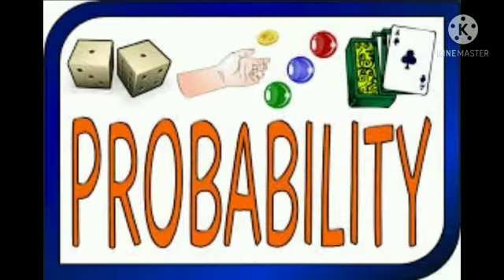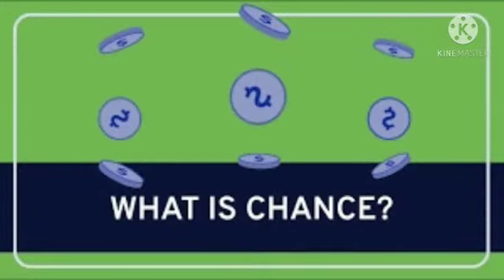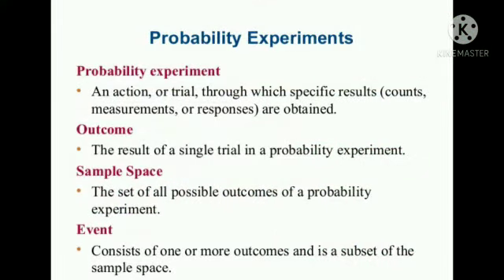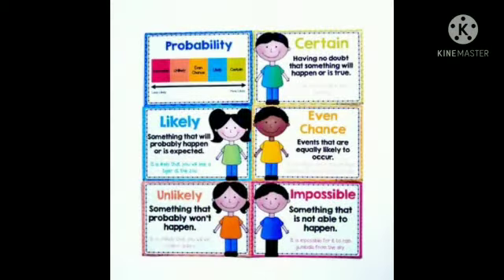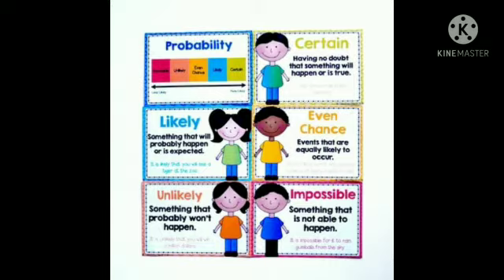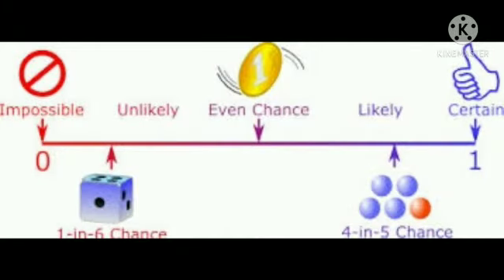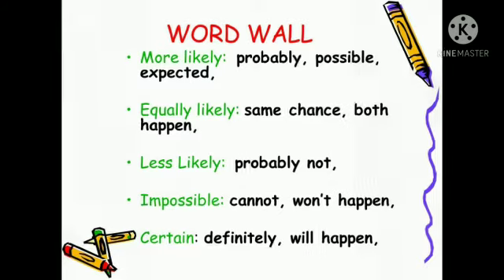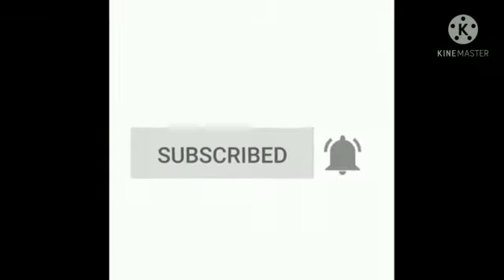Probability terms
Credit to:
1. https//youtu.be/TiQ7aug-Gwl
2. To all the persons who created the pictures that were used.